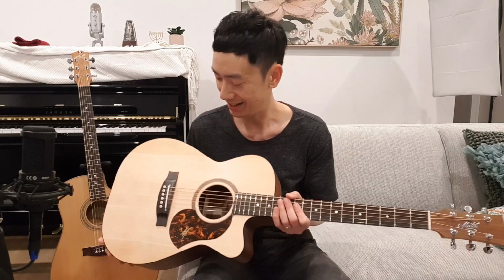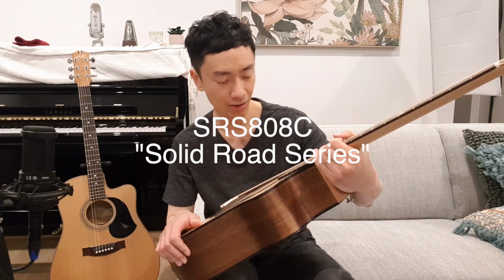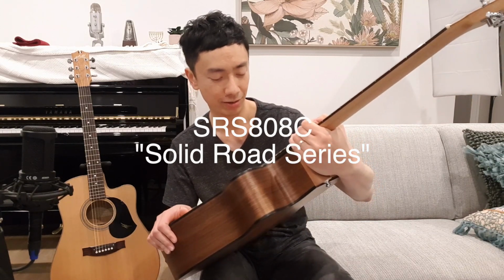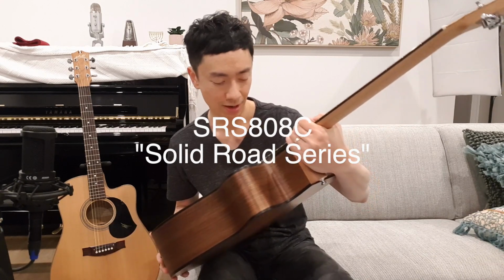Maton Guitars SRS808C and ECW80C/6 - Sound Comparison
Today we check out the sounds of two beautiful Australian Maton guitars!